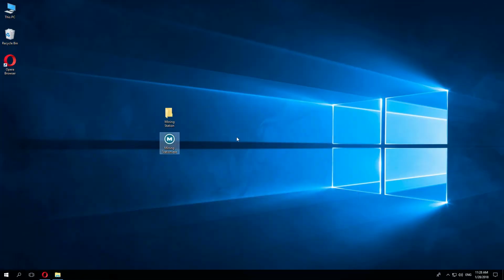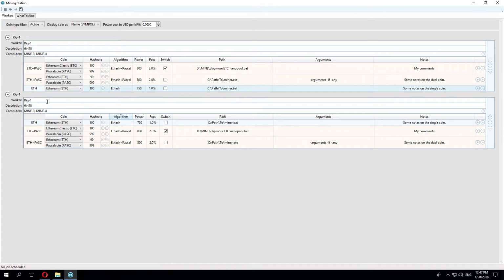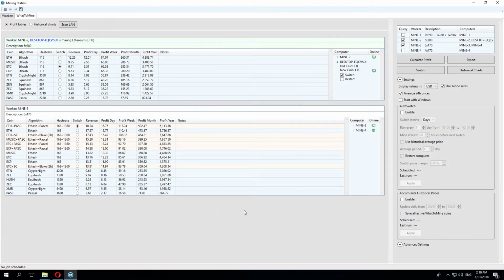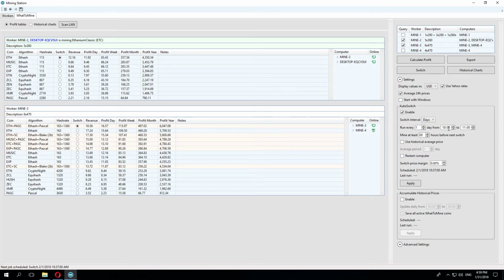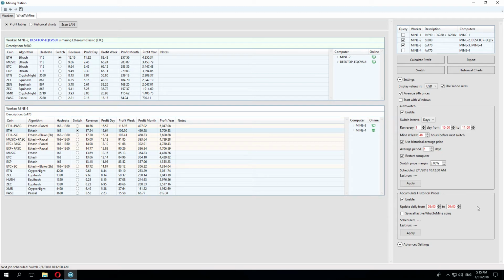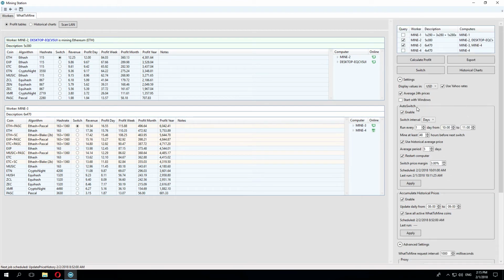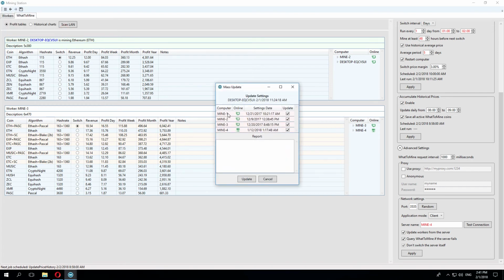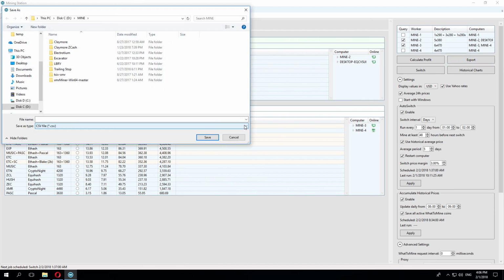Mining Station tutorial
Mining Station is mining algorithm autoswitching solution based on popular online service whattomine.com. All you need to do is to tell it what coins are to be mined by a rig, what are their hashrates, energy consumption etc. Then you will be able to calculate profit individually for each rig, check which machines are online, what are the coins they mine and switch coins manually as well as automatically on multiple machines at once.